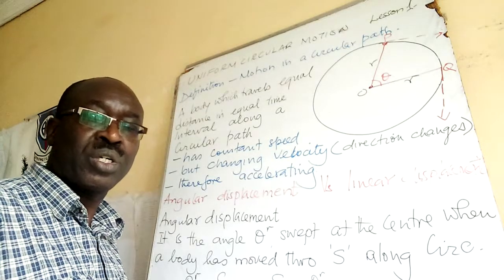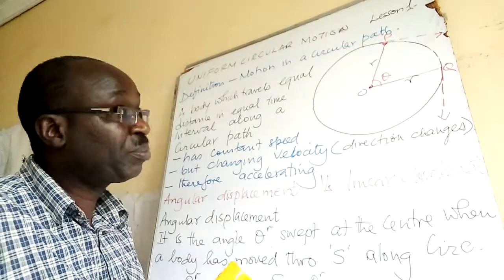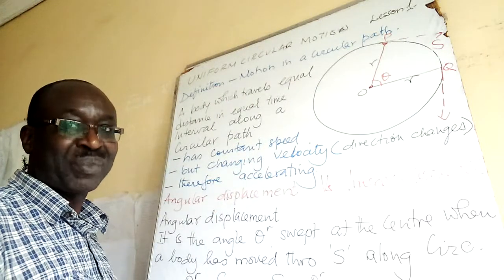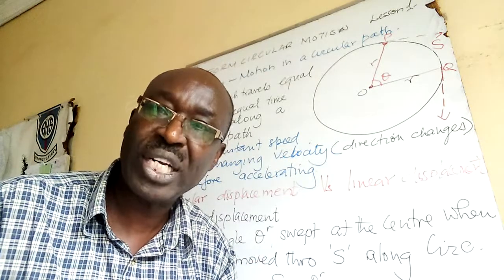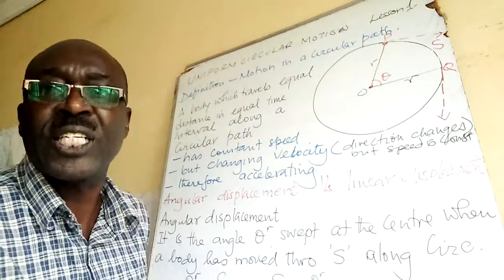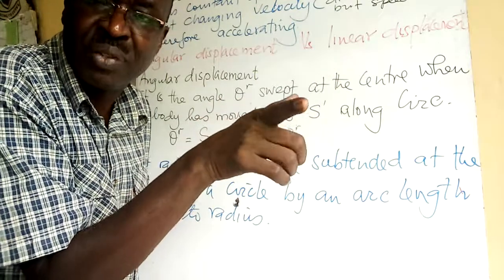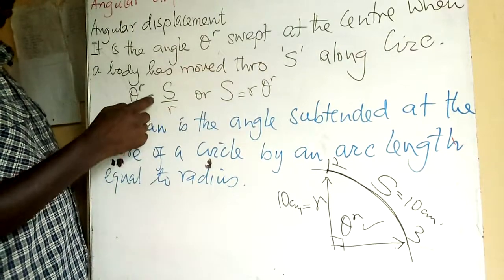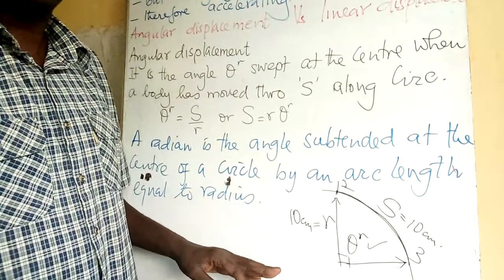UNIFORM CIRCULAR MOTION F4 PHYSICS# INTRODUCTION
MOTION IN A CIRCLE
Distance, Displacement, Angular displacement and it formular
Radian measure